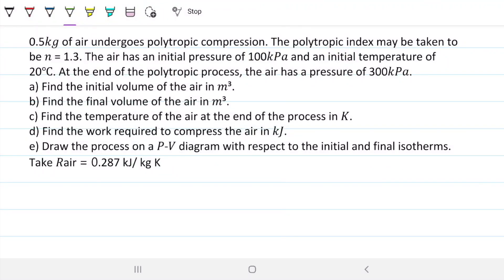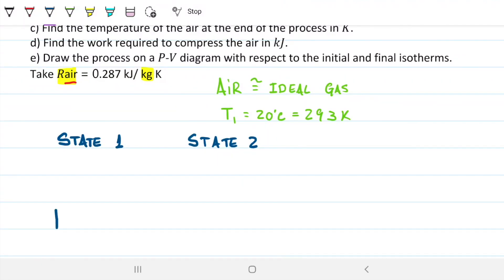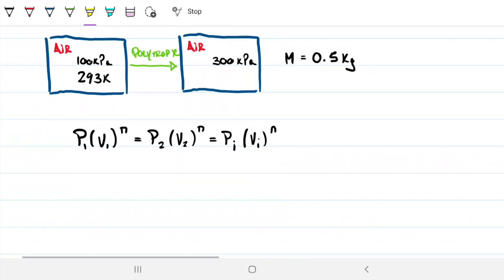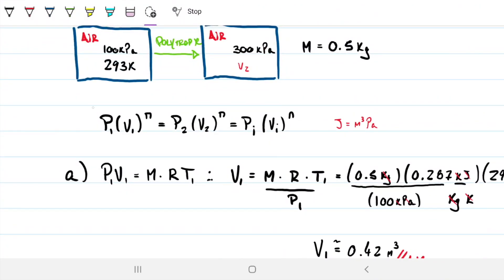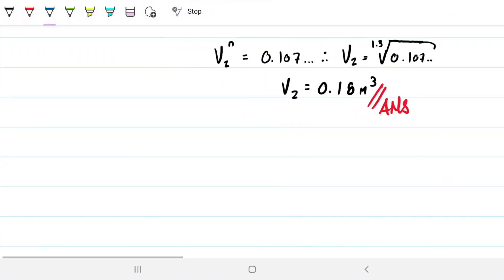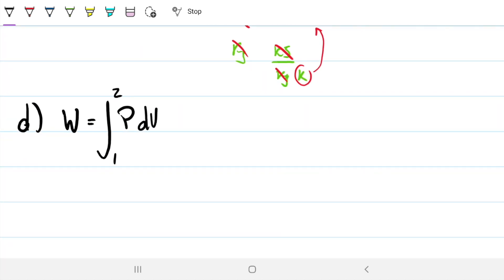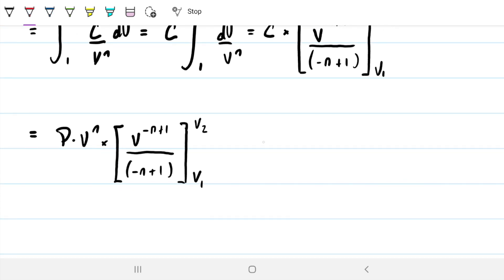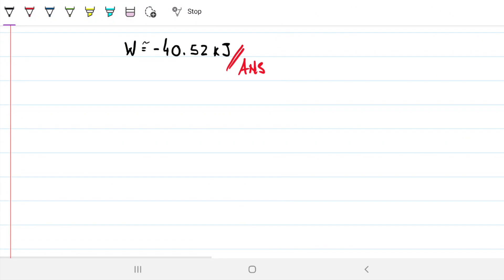Polytropic Compression of Air | Ideal Gas | Thermodynamics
Welcome to Engineering Hack! In today's video we are tackling a problem in which we have a polytropic transformation. Remember that that means, by definition, that the product of pressure and volume to the exponent n is a constant on any state. This is an introductory thermodynamics problem still dealing with ideal gasses (air can be approximated to ideal gas in several instances). Always remember that on ideal gas problems, the idea is generally using the ideal gas equation (PV = m R T) to find all properties of a given state. Then, move on to the next state and completely define it. Let me know if you have any questions.

Problem statement: 0.5𝑘𝑔 of air undergoes polytropic compression. The polytropic index may be taken to be 𝑛 = 1.3. The air has an initial pressure of 100𝑘𝑃𝑎 and an initial temperature of 20℃. At the end of the polytropic process, the air has a pressure of 300𝑘𝑃𝑎.
a) Find the initial volume of the air in 𝑚³.
b) Find the final volume of the air in 𝑚³.
c) Find the temperature of the air at the end of the process in 𝐾.
d) Find the work required to compress the air in 𝑘𝐽.
e) Draw the process on a 𝑃-𝑉 diagram with respect to the initial and final isotherms.
Take 𝑅air = 0.287 kJ/ kg K

Answer:
a) 0.42 m³
b) 0.18 m³
c) 377.14 K
d) - 40.52 kJ
e) Drawing at 13:30

00:00 Intro
00:16 Problem Statement
00:48 Problem analysis
3:30 Part a - Initial Volume
04:54 Part b - Final Volume
06:40 Part c - Final Temperature
07:50 Part d - Work required
11:45 Part e - P-V Diagram